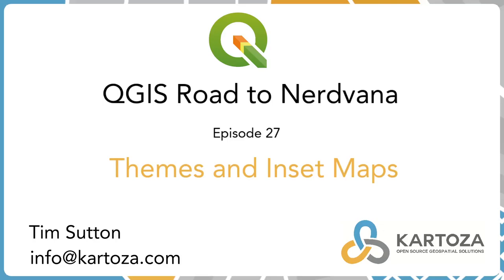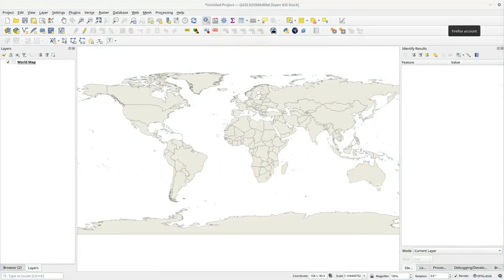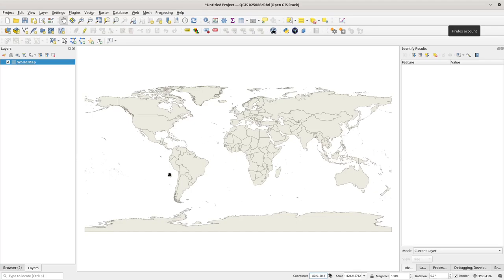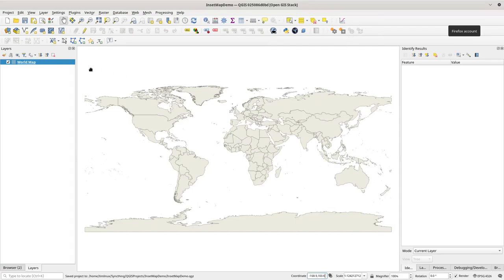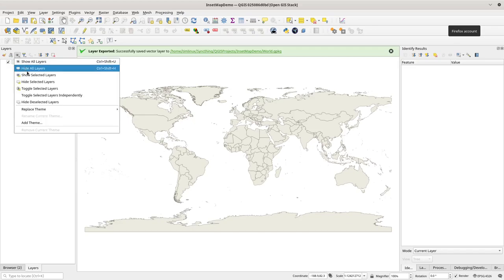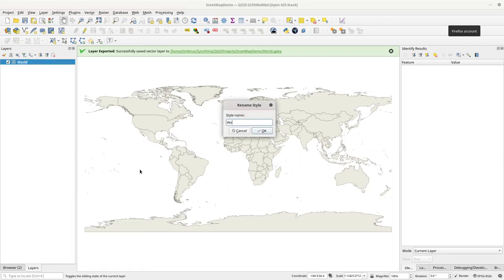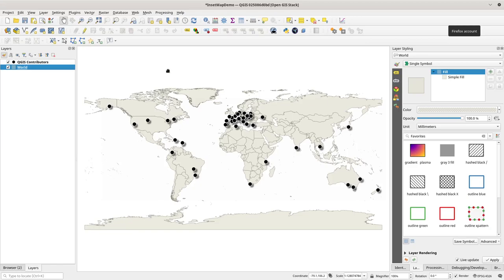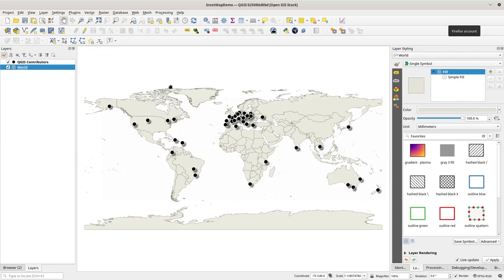QGS Road To Nerdvana 27: Creating an inset map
In this video, I show our December 2021 Interns how QGIS Styles and Themes can be used to create an inset map. There is also a bit of a side diversion into how to define your own Coordinate Reference Systems.

See the Map Projections section in the Gentle Introduction to QGIS for an approachable explanation of CRS's